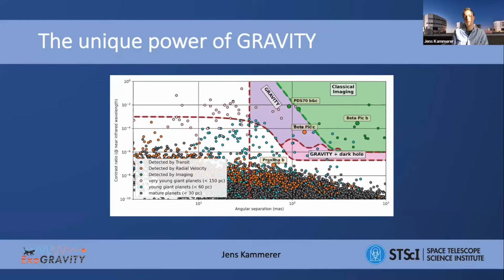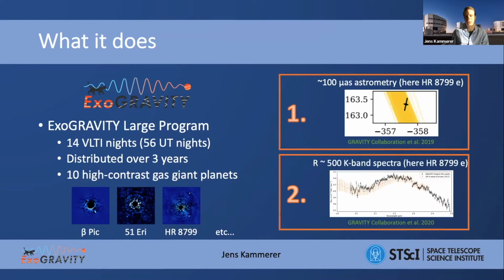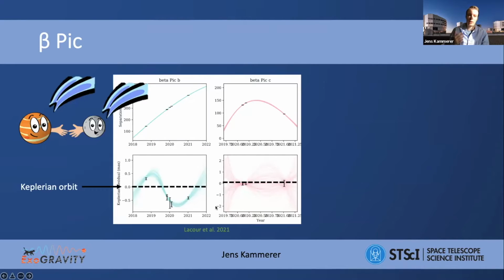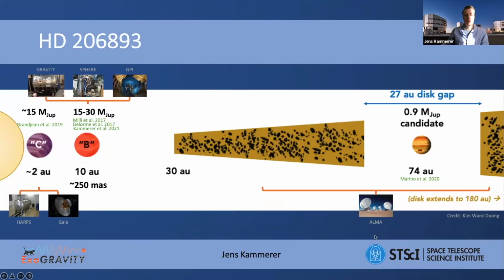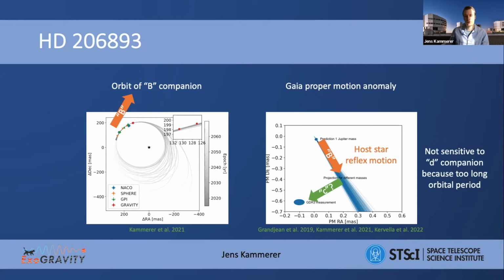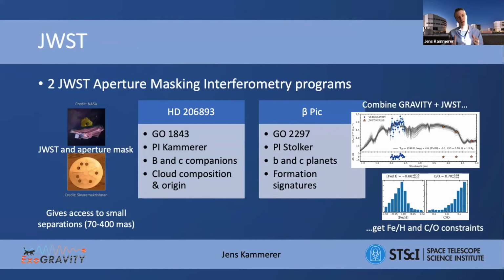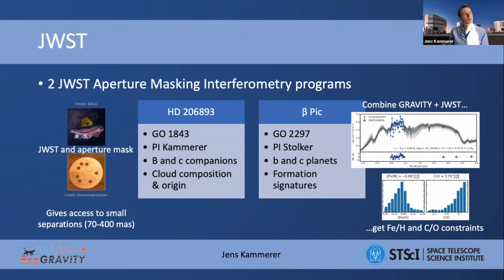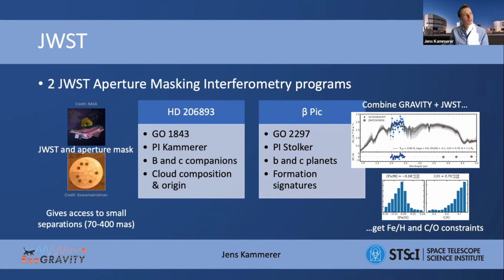IR2022 | Jens Kammerer | Day Two | Session One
IR2022 | Jens Kammerer | Space Telescope Science Institute | Day Two | Session One | Direct characterization of and search for gas giant exoplanets with near-infrared long-baseline interferometry